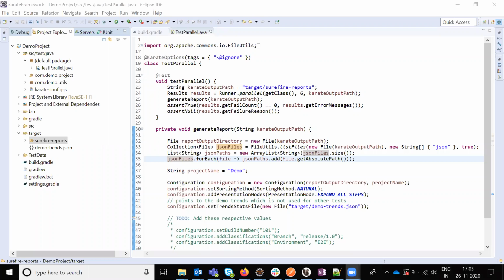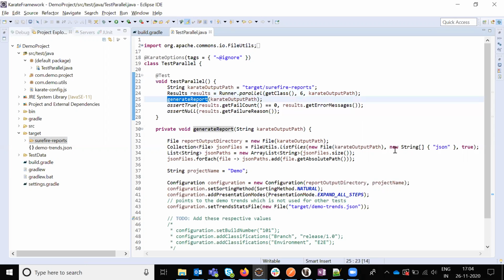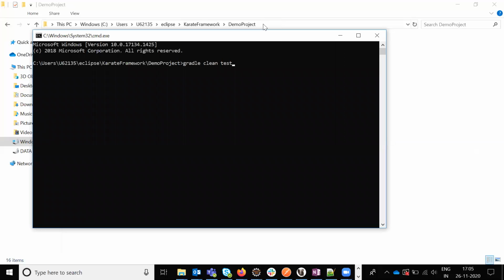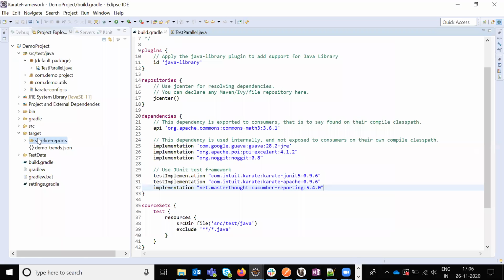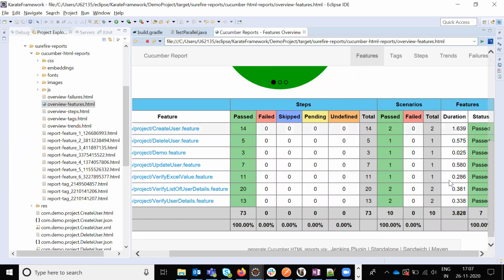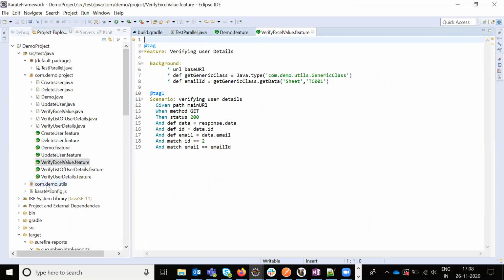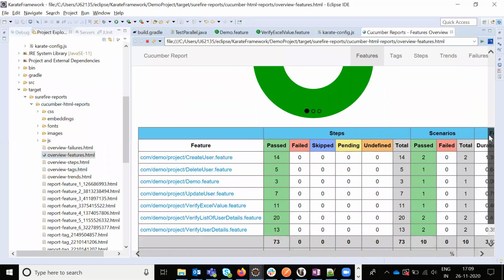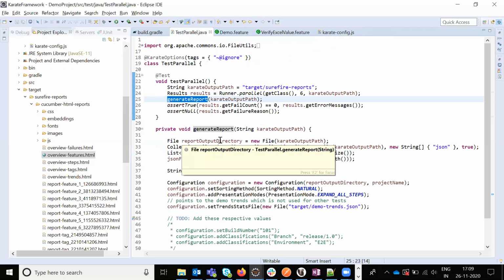How ro run gradle project using command promt and generate single report in karate framework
set 1:
gradle clean build

set 2: gradle clean test

build.gradle

sourceSets {    test {        resources {            srcDir file('src/test/java')            exclude '**/*.java'        }    }}

implementation "net.masterthought:cucumber-reporting:5.4.0"